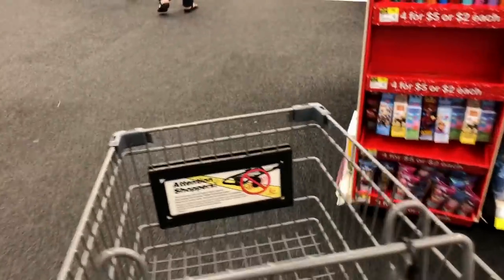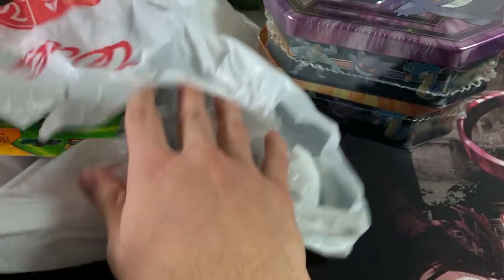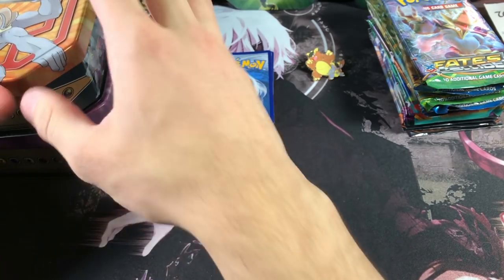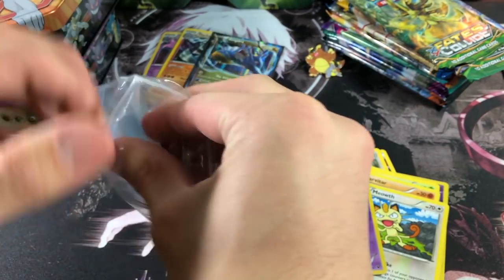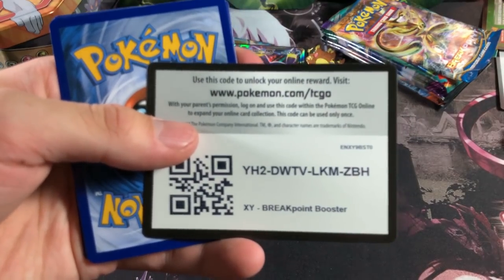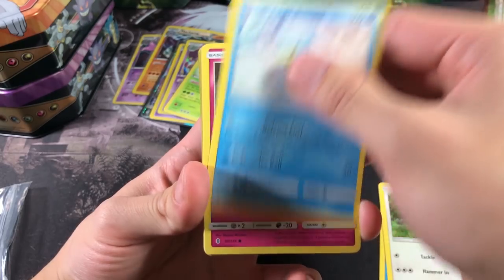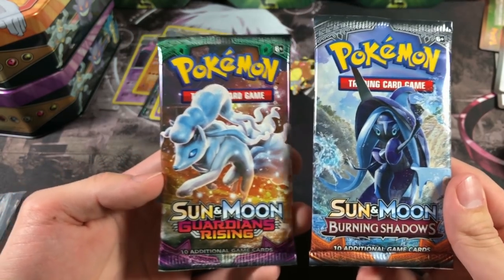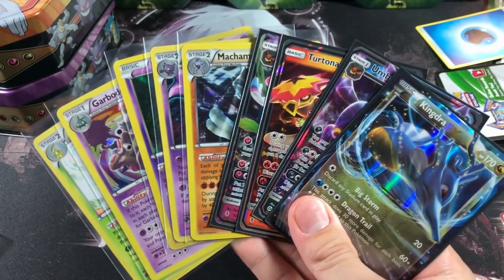I FOUND POKEMON CARDS AT A DRUG STORE! (INSANE DEALS!)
eBay Store

Monthly giveaway's will be happening in this channel, I just won't announce it in every single video, so make sure to peep the description for the link of the current giveaway going on!

Bunch of fun and exciting playlists you should check out below!